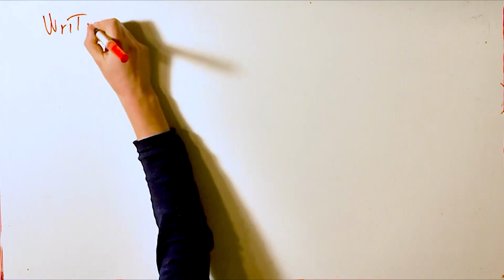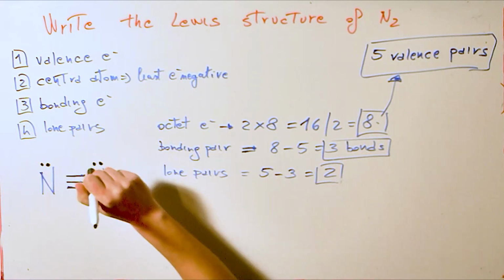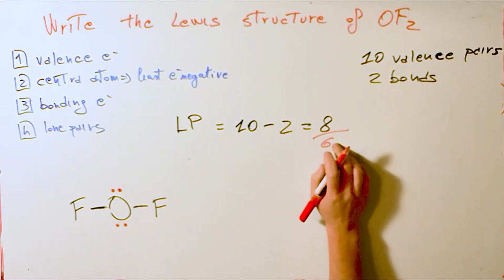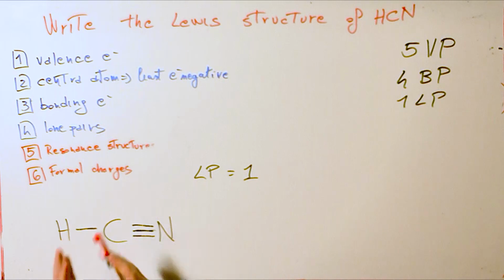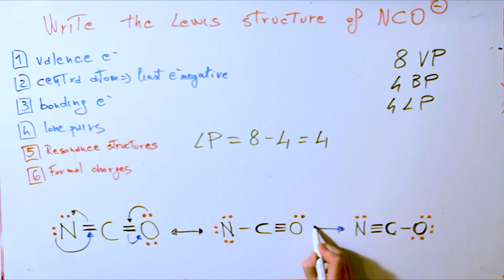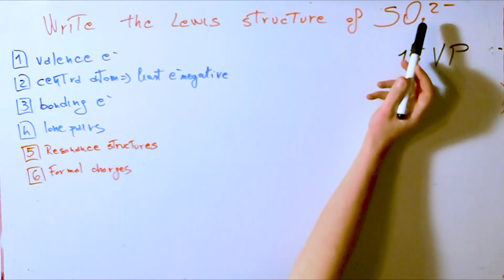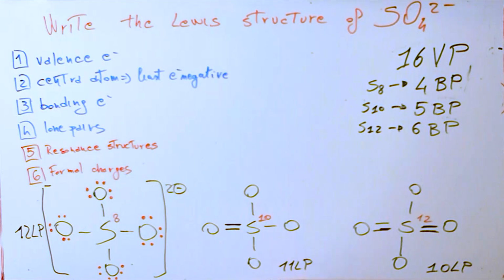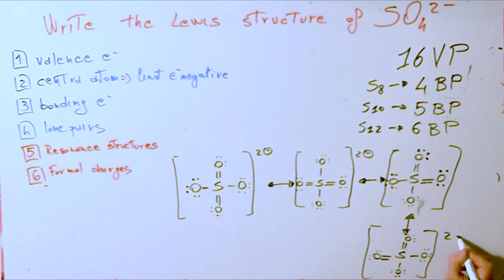Lewis Structures - Let's practise together 🏋️ - 5 done exercises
🇬🇧 In this video you can find 5 done exercise about how to write the Lewis structures for :
- N2 (nitrogen molecule)
- OF2 (oxygen difluoride)
- HCN (hydrogen cyanide)
- NCO- (cyanate anion)
- SO42- (sulfate anion)
The exercises are solved by using the 4+2 rules I thought you in my previous video

✉️ Write me your questions or doubts in the comment section

Useful links:
🎁 Explore OperaChem the website for chemical disclosure. You can find
🔥 Our student services; do you need help with chemistry? explore our offer for students

⏳ Timestamps:
Intro: 00:13
First exercise (N2 molecule): 00:33
Second exercise (OF2 molecule): 09:46
Third exercise (HCN molecule): 15:23
Fourth exercise (NCO- anion): 22:00
Fifth exercise (SO42- sulfate anion): 33:35
Conclusion: 48:06